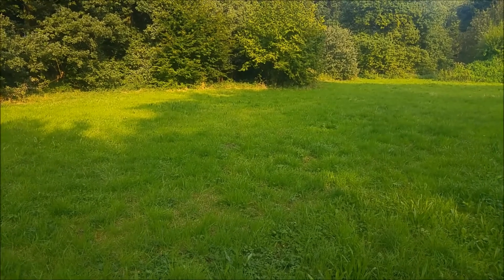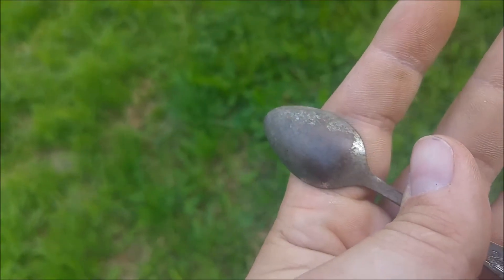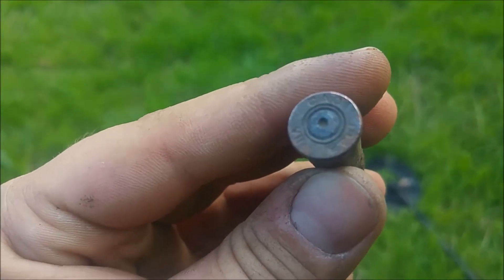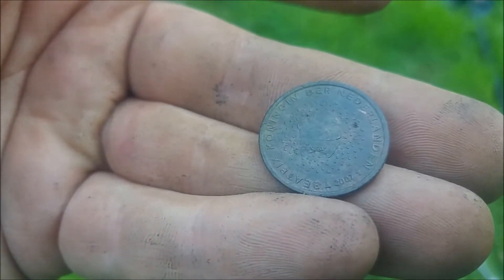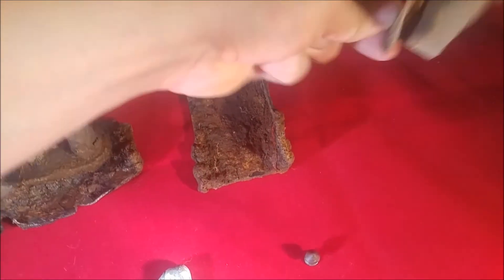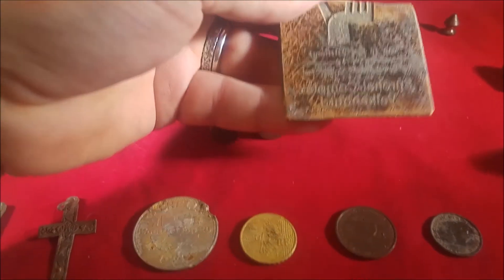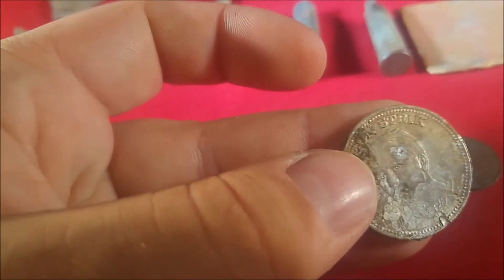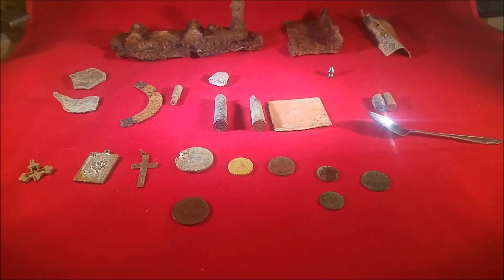0026 Metal Detecting WW2 ammo / Coins / again some religious items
For this episode I went alone to the "secret" location which I have all for myself. It is only because HS and others were not able to join at all. Cheers